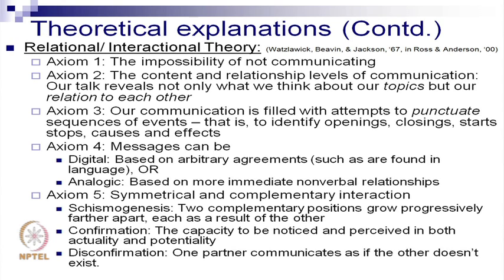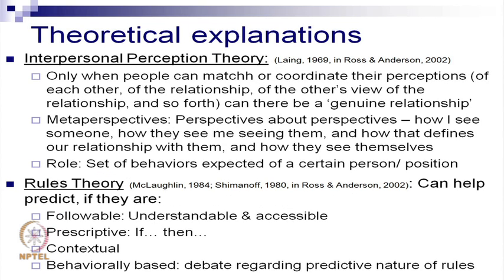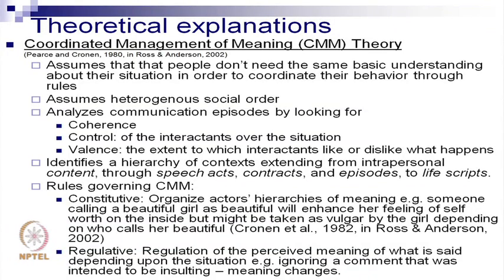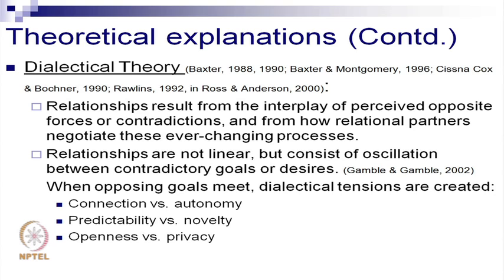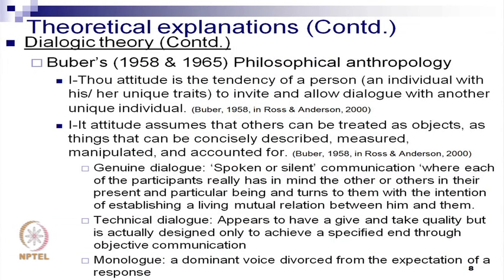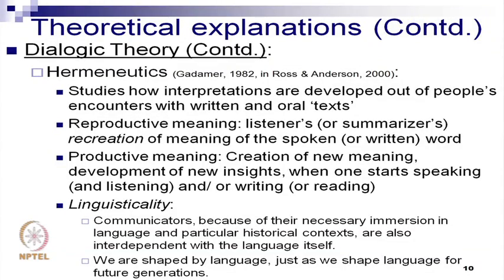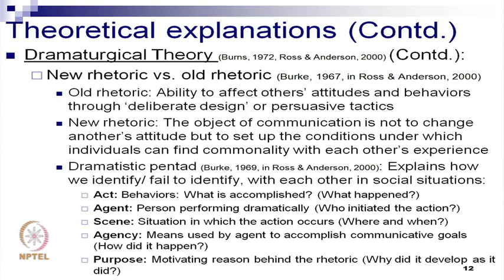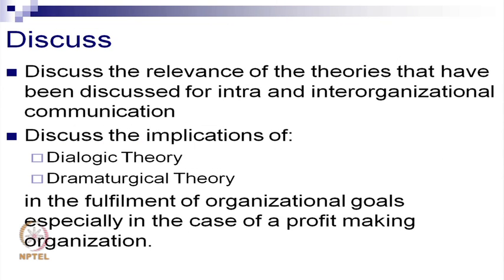Mod-01 Lec-22 Relational Communication (Contd.)